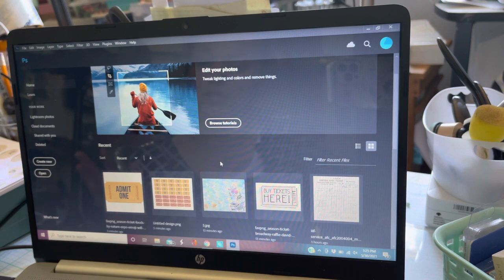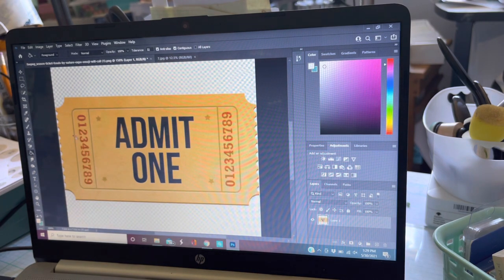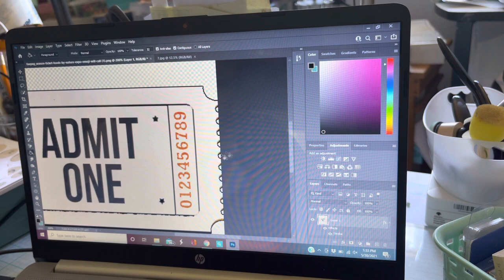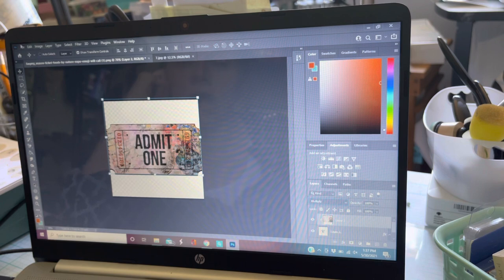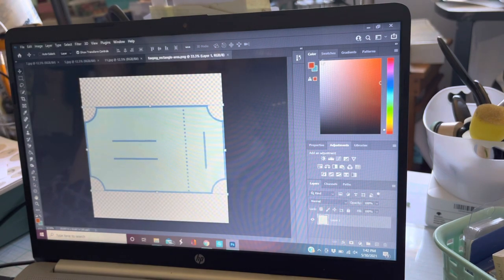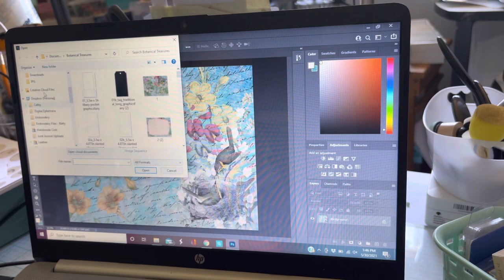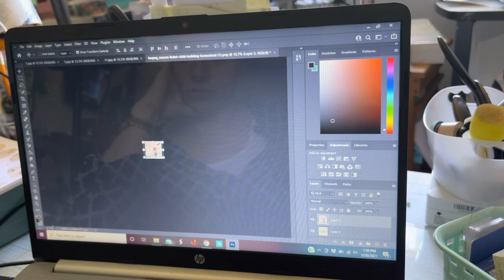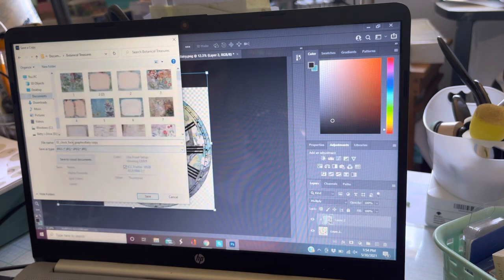Photoshop Tutorial - Design with Me - Creating Digital Papers - Part 4 in the series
The best way to print and not worry Use this link and receive a month free!!!

Help me as I help others.  I do not charge for my tutorials (never will!), but, when I am doing these types of videos, I am not able to work on my items for my Etsy shop.  If you would like to donate a little bit here or there, it would be greatly appreciated.  However, if you can't or simply don't want to, I completely understand and will continue to do these videos; no matter what.  =)